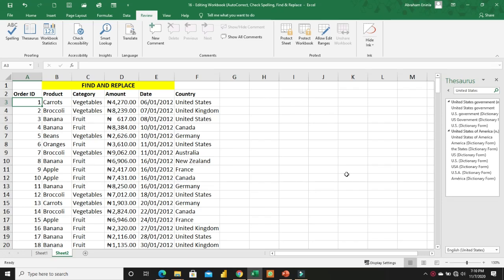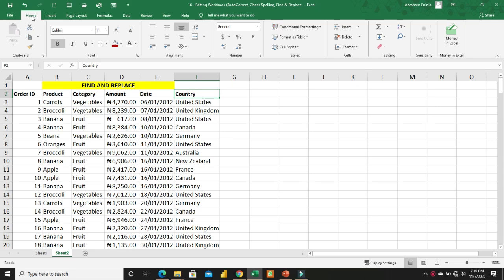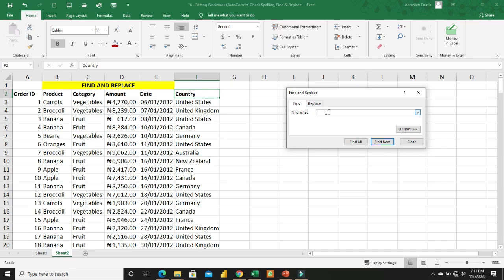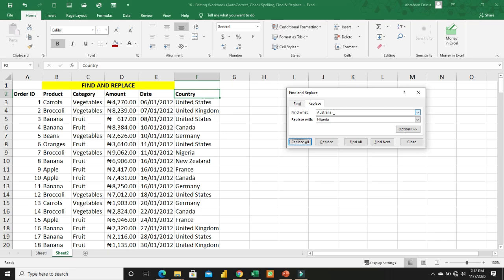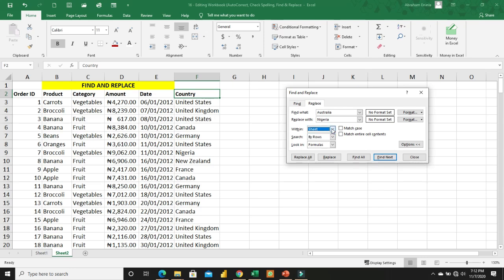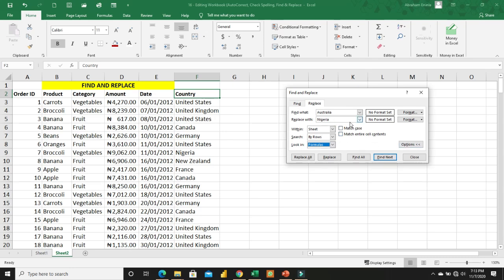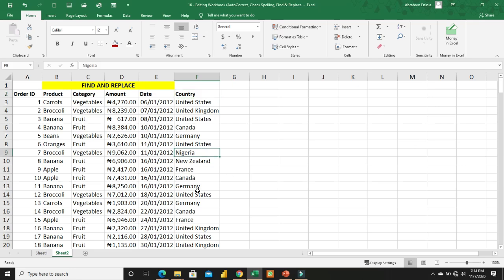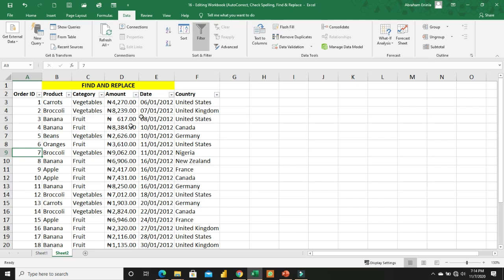Easily Find and Replace Text in Excel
Learn the easy way to find and replace your text in Excel